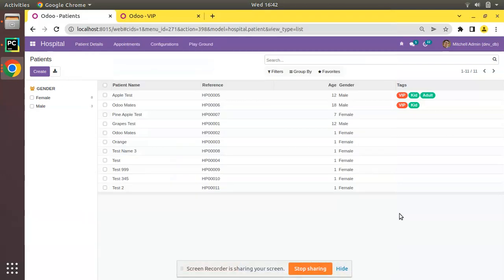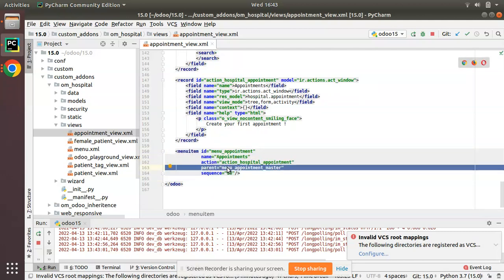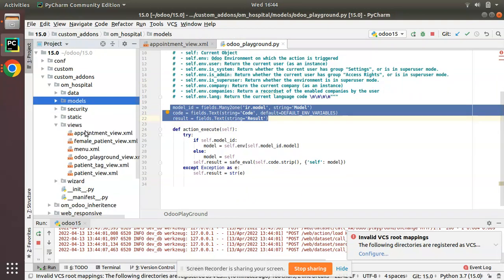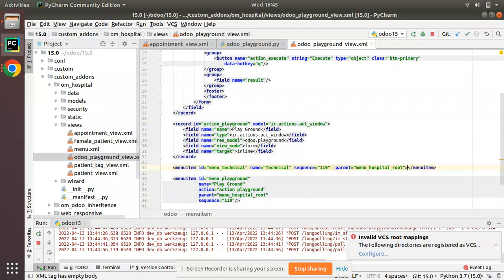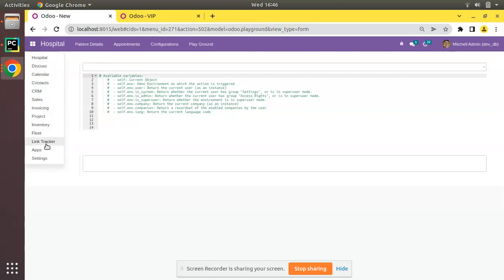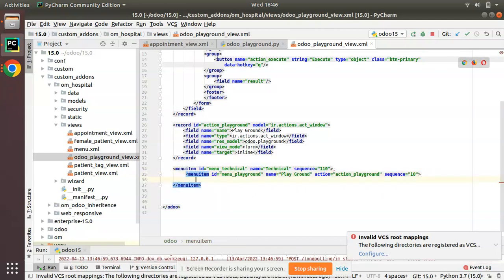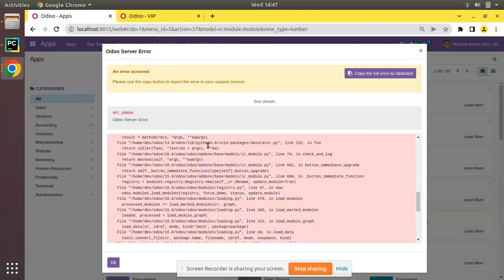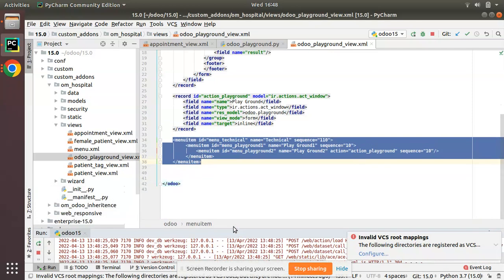76. Menu And SubMenu Without Specifying Parent In Odoo || Odoo Tips and Tricks || Odoo Advanced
How to create menu and submenus in Odoo. Odoo development tips. Odoo tips and tricks. How to create hierarchical menus in Odoo. Menu and sub menu structure in odoo.